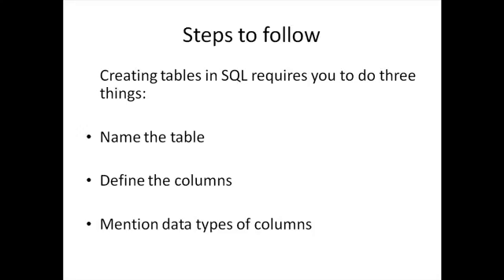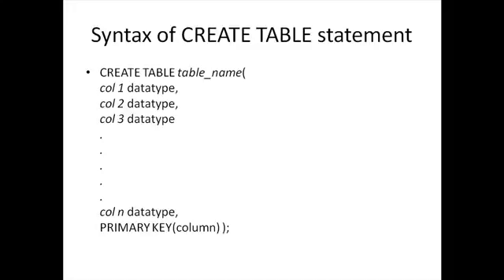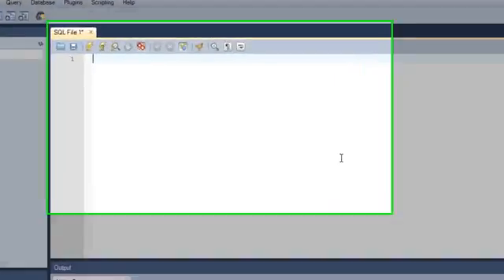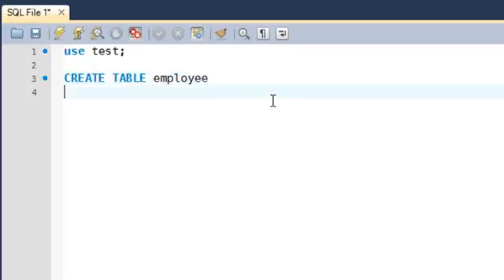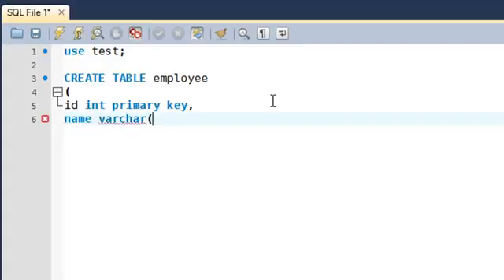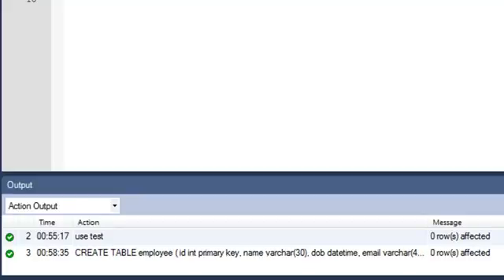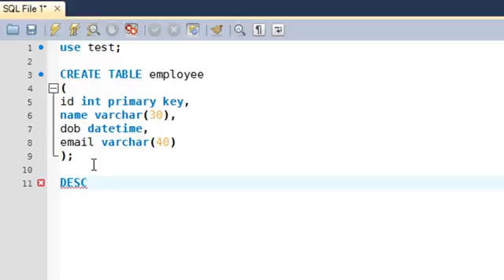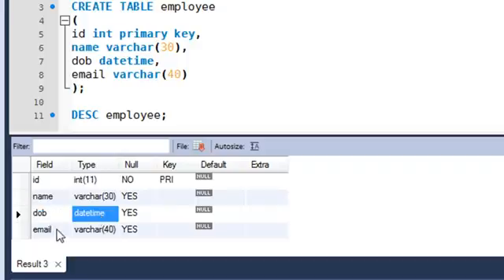Create Table Statement video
Creating a table in SQL using a short video.